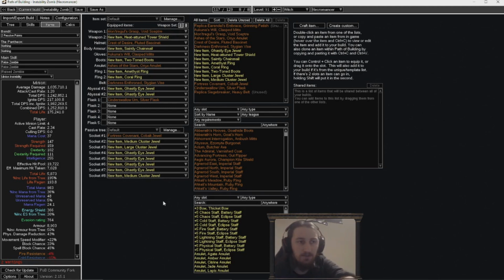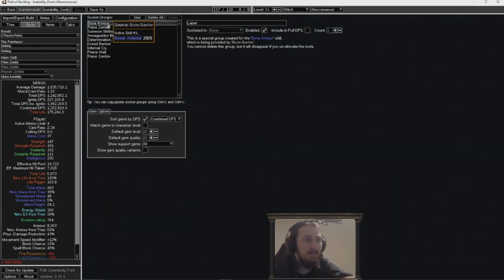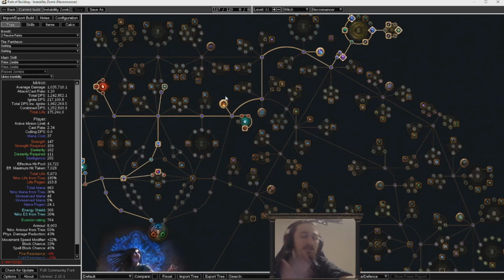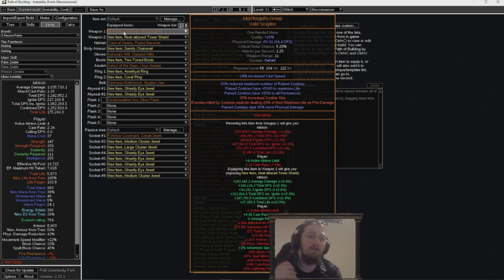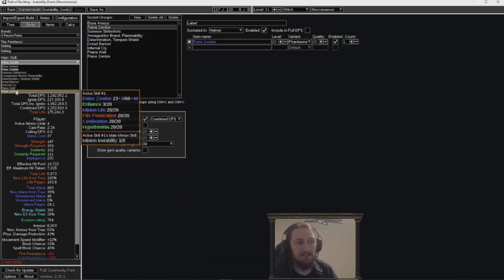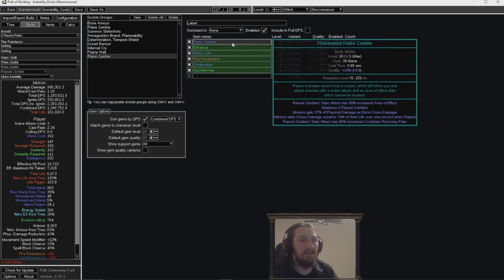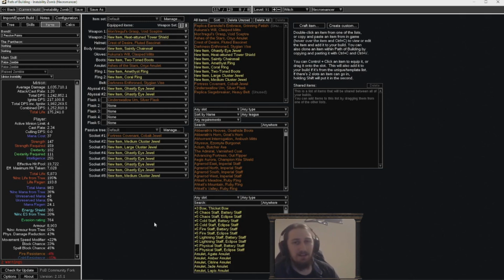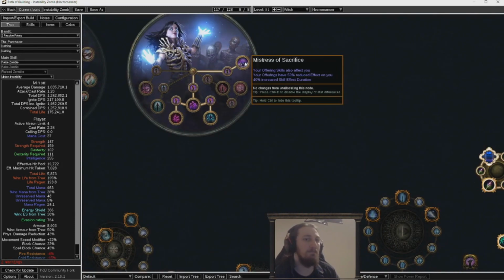Path of Building time again - Explosive Mon'Tregul Zombies?